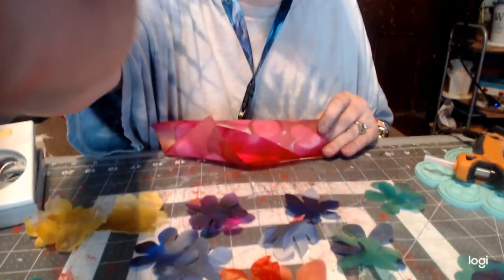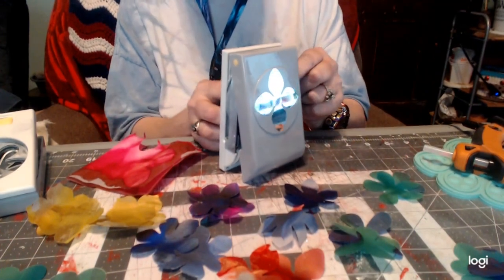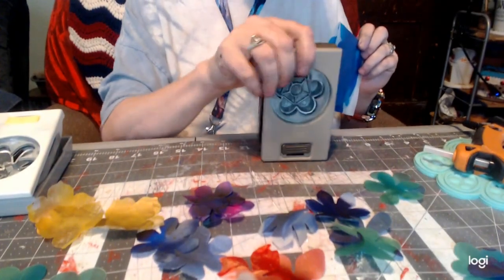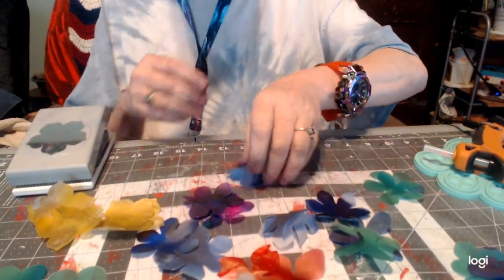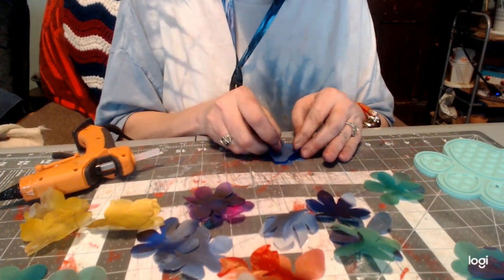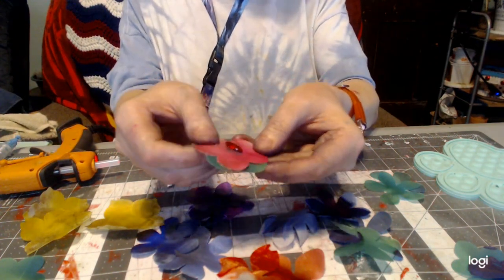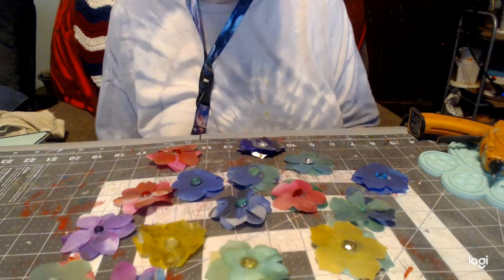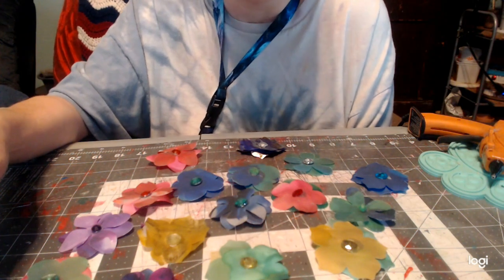Making Flowers Out Of Vellum Tutorial!!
I am so very sorry for not having the camera down and showing you how to apply the alcohol inks to the vellum. If you need to see this part I have a video called "How To Make Vellum Butterflies Tutorial!!" about 7 videos back (about 1 week back) that shows and explains in detail much better than this video does on how to apply the alcohol inks to the vellum. Again I am so very sorry. In this tutorial we are making flowers out of vellum. Vellum is a lightweight, translucent specialty paper that can be bought at any craft store or online. I get mine at Amazon and I will link it below if your interested in checking it out. I will also link the alcohol inks I used today down below. I purchased them off of Amazon as well. The rhinestones I used you can pick up anywhere. Hobby Lobby, Joanns, Micheals, thrift stores, Goodwill, yard sales, Walmart, Target, Amazon, Ebay, specialty shops, Esty, to name just a few places. The punches can be purchased anywhere also but I buy mine from Ebay or Amazon and they are from either EK Success or Stampin Up. They are the clamshell type and they are really durable and stand up to the test of time but are quite expensive but worth it in my opinion. ( like $15-25 a punch. Sometimes you can get a deal on multiple slightly used ones on Ebay.) Mine have lasted me for years! (like 10 plus years) They are truly and investment. But I use them all the time on my flower making adventures and I feel they are very much worth it in the long run! Now I am not telling you that YOU NEED TO RUN OUT AND BUY THESE PUNCHES BY ANY MEANS. You can always fussy cut the pedals out by hand. You need you decide for yourself if you can afford it and if they are worth it to you. Will you use them enough to warrant buying them? Do you have enough in your budget to purchase buying them in the first place? Do you even need them? These are questions only you can answer. Way the pros and cons before embarking on this expensive decision making choice. Maybe buy 1 or 2 punches and see how they work out for you before commenting to buying more. Just a thought I would throw out there I would hate to steer you in the wrong direction especially if its an expensive one.

Translucent Vellum Paper, Dowsabel 68LBS 8.5 x 11 inches Printable Vellums for Card Overlays, Invitations Belly Bands, Envelope, Lantern,50 Sheets.

Metilic Alcohol Inks

Alcohol Ink Set - 12 x 0.35oz Colors Alcohol Based Ink for Epoxy Resin Painting, Resin Petri Dish Making, Resin Art - Concentrated Alcohol Paint Color Dye for Coaster, Yupo, Tumbler Making - 10ml Each.

PUNCHES
EK tools Retro Flower Punch, Large, New Package.

Stampin Up Large Punches CHOOSE ONE “Some are lightly used, some are new out of package and some are new in package- they will be marked ”.

Stampin Up Crafting Scrapbook Punch Flat Flower Medallion Large.

Stampin Up PAPER PUNCHES - tons RETIRED- YOU PICK -All Flat/Slim /Locking Style.